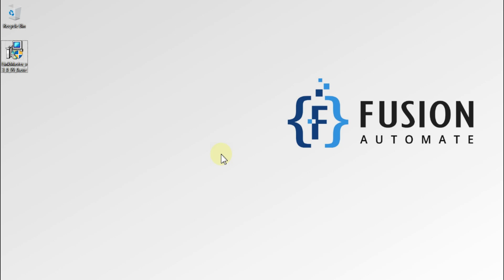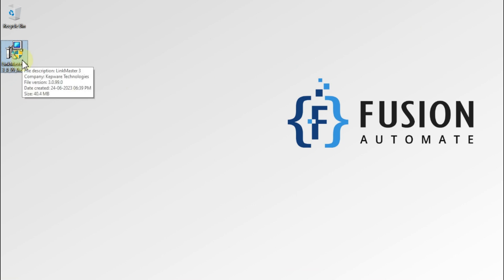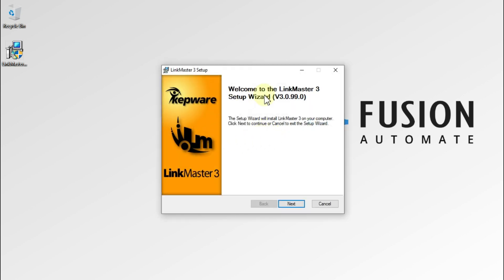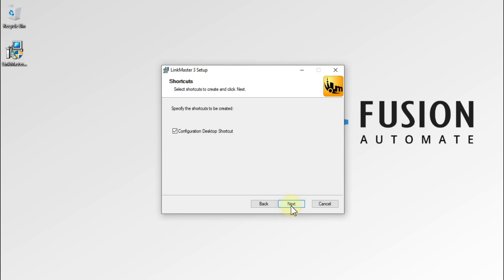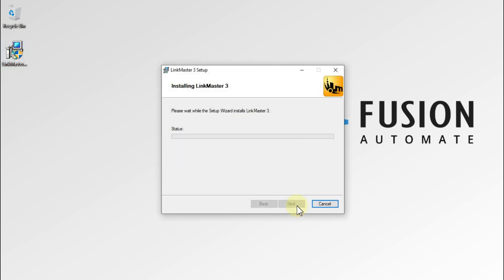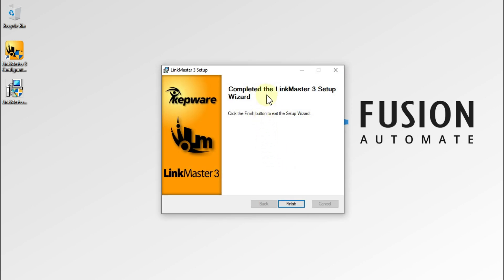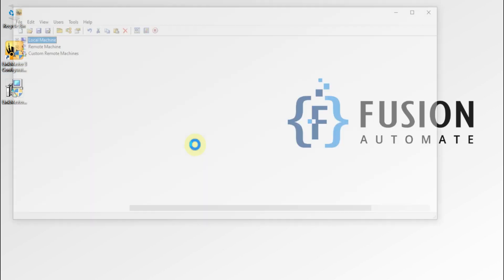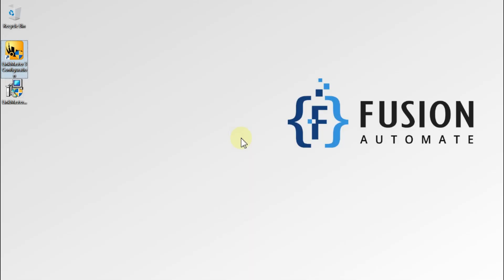Download and Install Kepware LinkMaster V3.0.99.0 | Easily Exchange Data Between OPC DA Servers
In this video tutorial, we will guide you on how to download and install Kepware LinkMaster V3.0.99.0. Kepware LinkMaster is an OPC DA client application that allows you to easily exchange data between OPC DA servers. This software provides a secure and reliable communication platform that is essential for industrial automation.

First, we will guide you on how to download Kepware LinkMaster from the official website. After downloading the software, we will show you how to install it step-by-step.

By the end of this tutorial, you will have a good understanding of how to download, install Kepware LinkMaster V3.0.99.0 to exchange data between OPC DA servers.